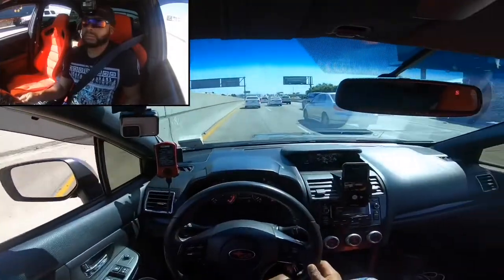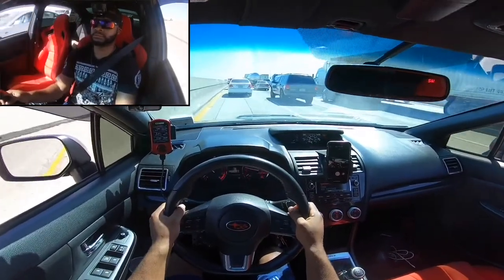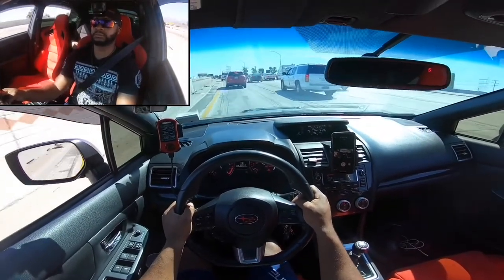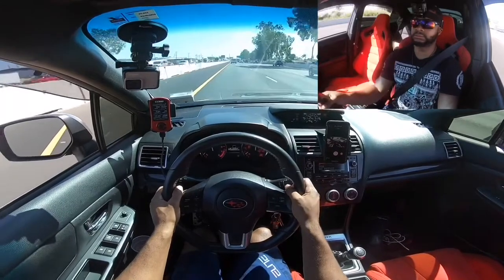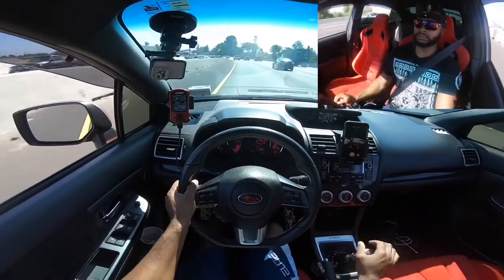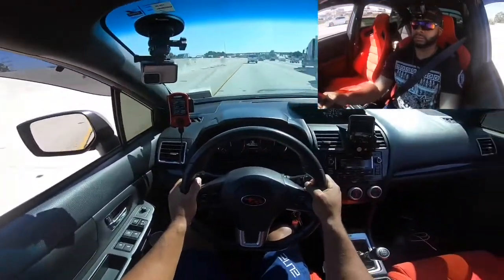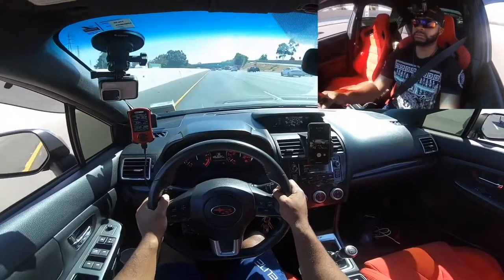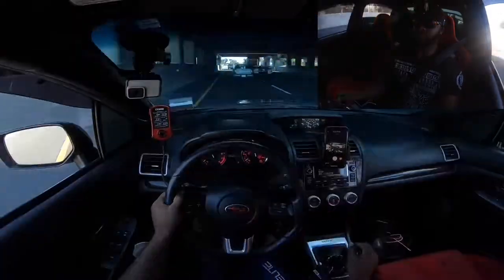How To Drive A Manual Car In Traffic! Rev-Match And Tips for Beginners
How to drive a manual car in traffic?
Some tips for you all on rev matching and downshifting

Can do a tutorial video in a more in-depth walkthrough on driving a manual if people would like

Welcome to the SUBZERU VLOGS

Daily exploits with my CORVETTE and WRX

Just a Guy in Cali who loves cars and wants to inspire others

ARTIS MUSIC!

This is free to use and free to download Music Audio track that
you can use it for free in your Youtube videos and you can download

Mystxry Beats

"Mystery Beats"

Check out GlitchxCity music

▶▶ Download link available below ◀◀